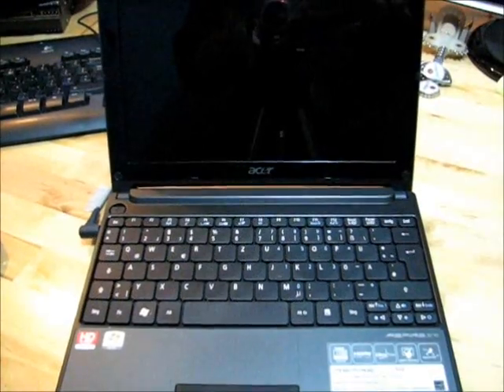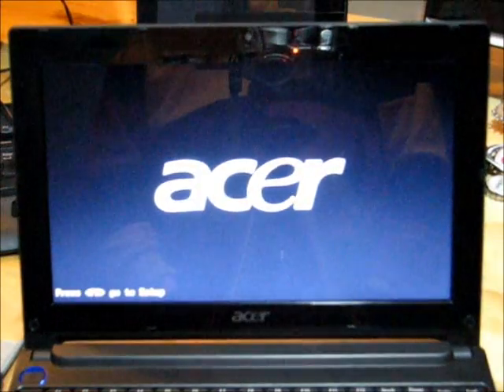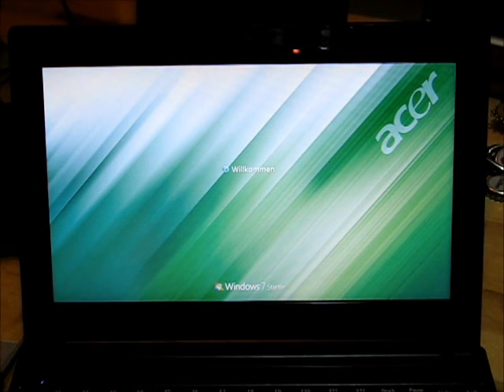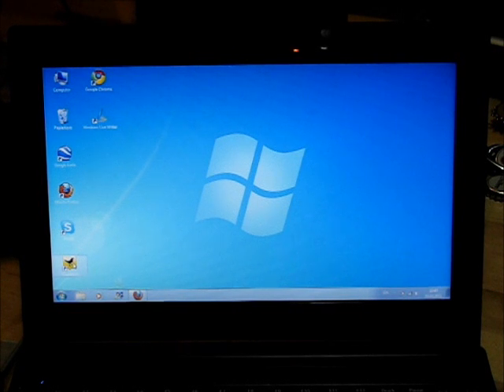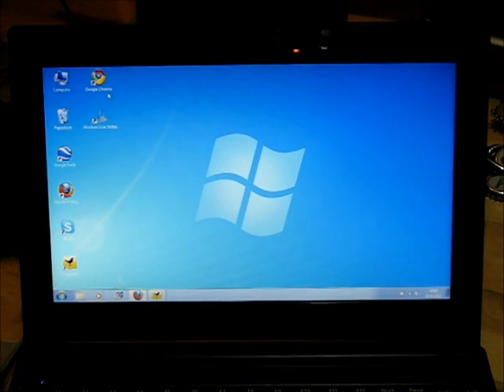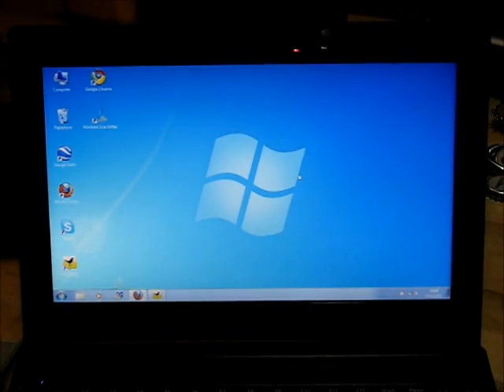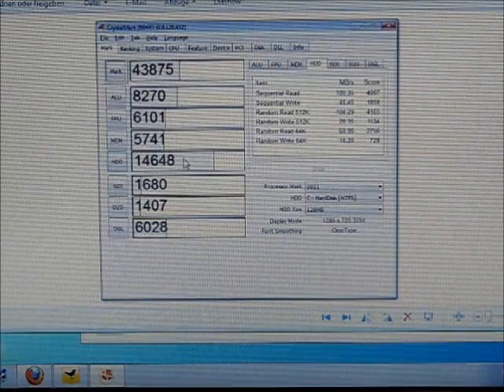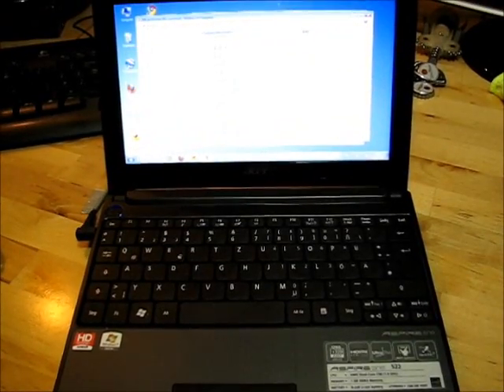Acer Aspire One 522 With SSD - Boot and App Speed Test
continuing to test and enhance the Acer Aspire One 522. This time with SSD and 2GB of RAM